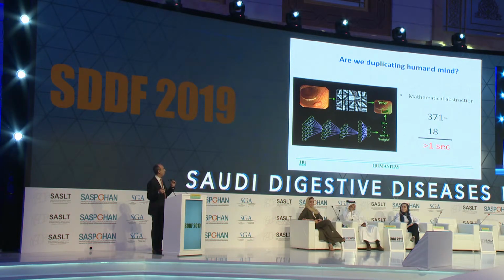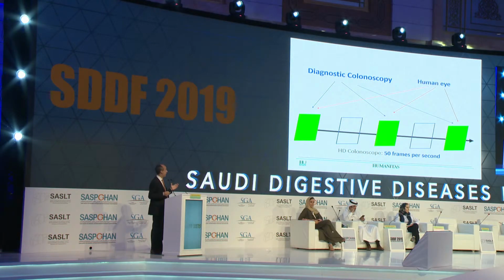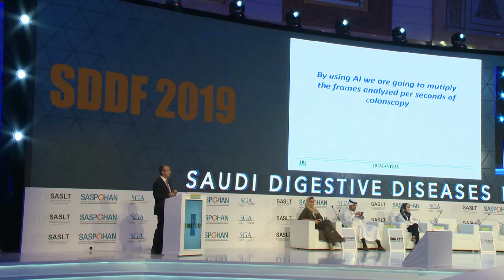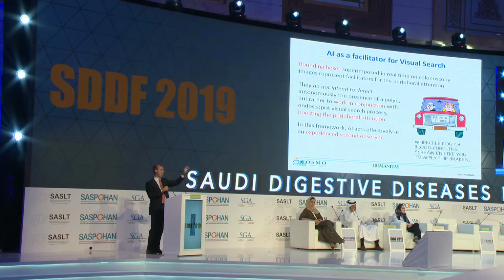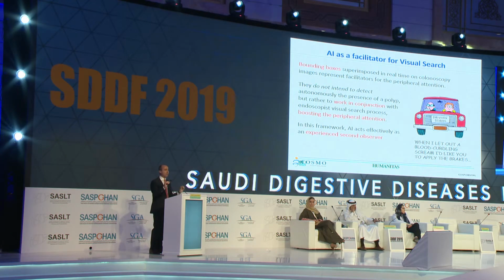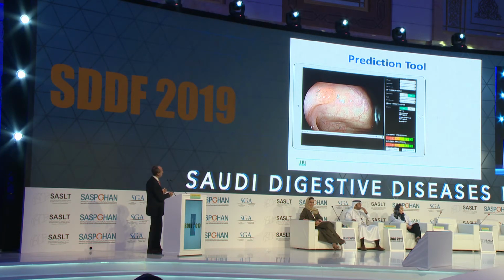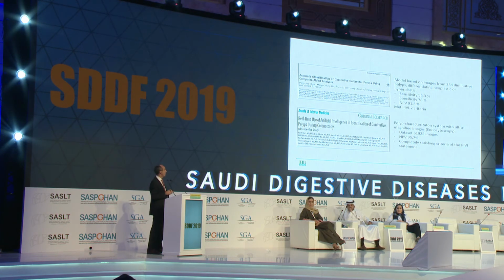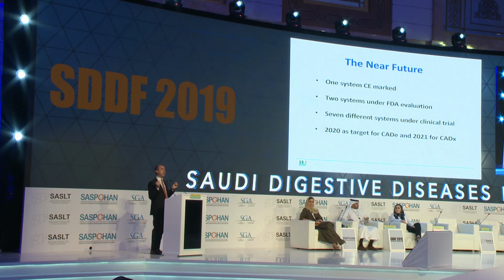Dr. Alesandro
SDDF 2019